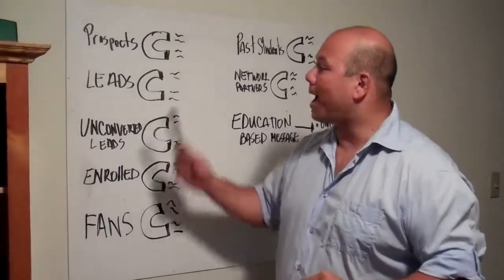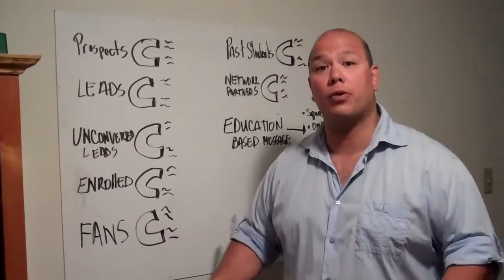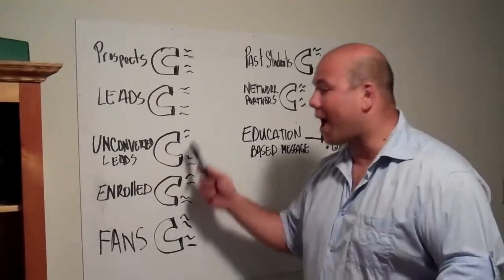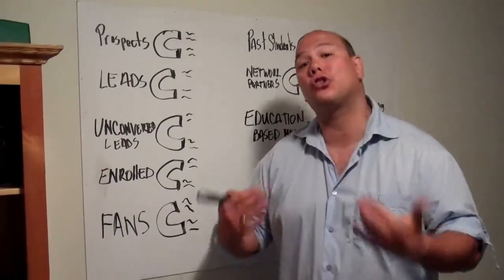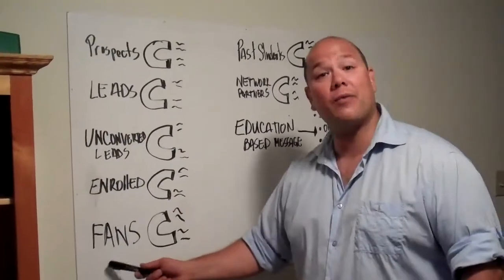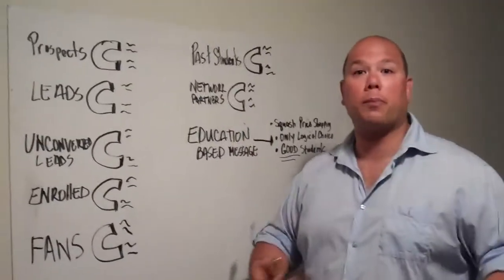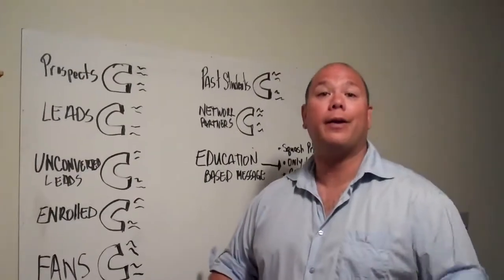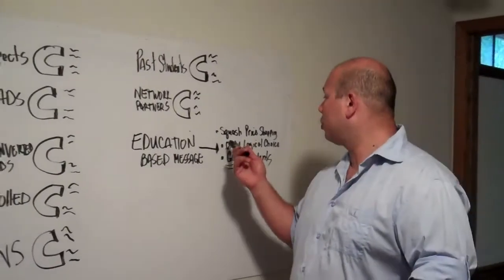Martial Art Business Coaching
Here is a Martial Art Business Tip on the behalf of School Owner Secerts (SOS); This video done by Mr. Dion Riccardo breaks down the different stages within a martial art sales funnel.